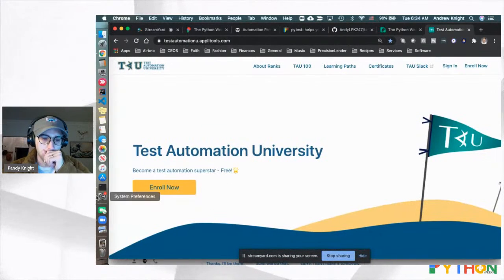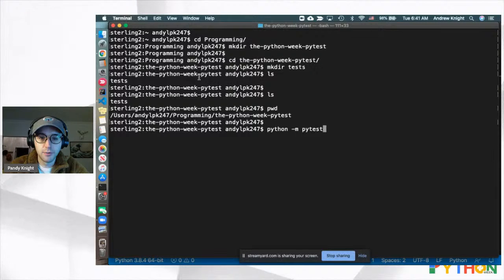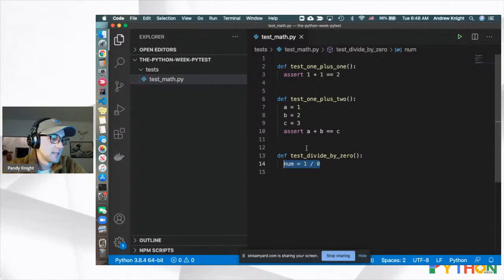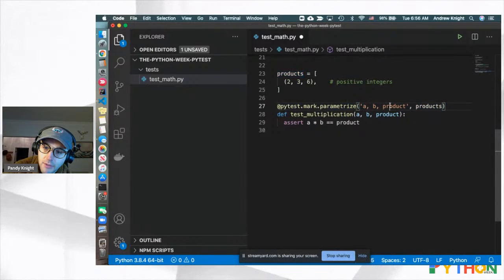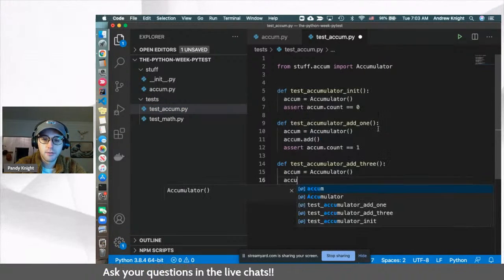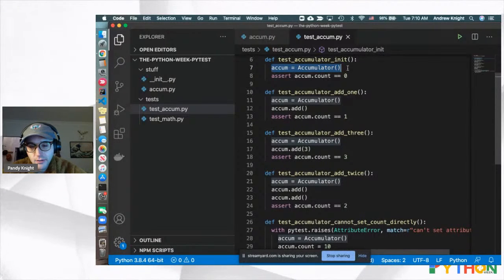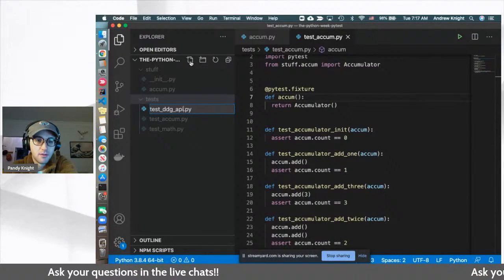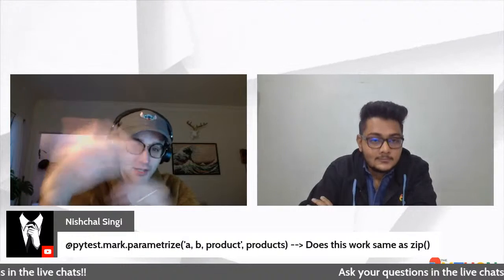A Live Intro to pytest | Andrew Knight | The Python Week | Day - 5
Hey Guys! 👋

The Python Week is coming up with a Speaker session on:
⭐ Topic: A Live Intro to pytest

Talk Description:
⭐ How do you know that your code works if you don't test it? Simple - you don't! Thankfully, testing is easy and fun with pytest, Python's most popular test framework. In this session, I'll show you how to use pytest like a pro. Everything will be done LIVE - we will set up a project from scratch and automate a series of tests to show how to use the pytest framework. By the end of the session, you'll be able to write your own tests to protect your code!

Speaker Bio:
⭐ Andrew Knight  :
- Andy Knight is the “Automation Panda” - an engineer, consultant, and international speaker who builds solutions for software testing problems. He has designed and built robust test automation projects for operating systems, service APIs, and Web apps with thousands of tests running continuously. He is the lead developer for Boa Constrictor, the .NET Screenplay Pattern. He also mentors others in good development, testing, and BDD practices. Andy currently works full-time as the Lead Software Engineer in Test at PrecisionLender, a Q2 company. Read his tech blog at AutomationPanda.com, and follow him on Twitter at @AutomationPanda.

Join us on YouTube for workshops and on Discord for Hackathon! 🎉